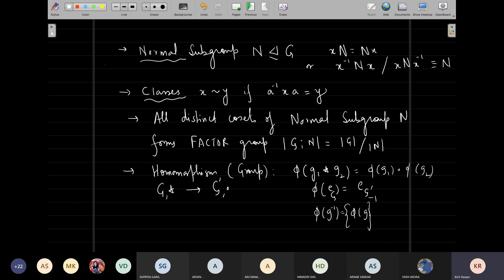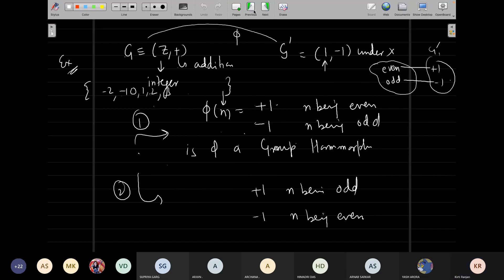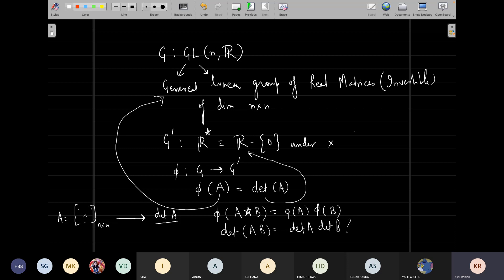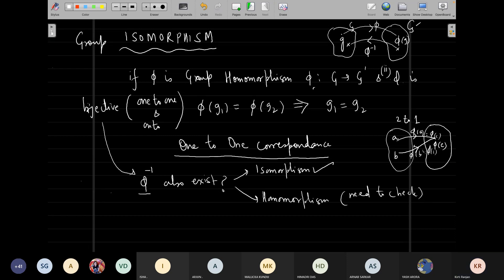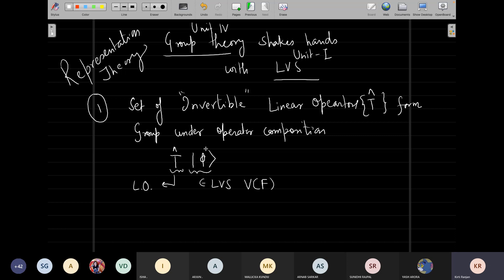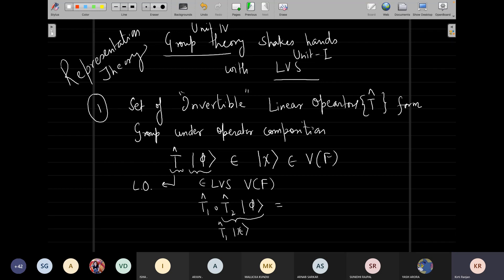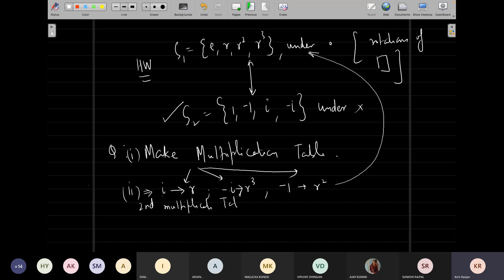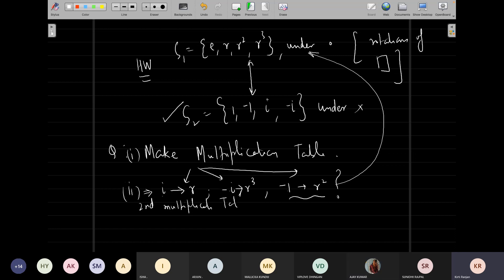Lecture 6 Isomorphism & Representation Theory of Group || PARITY & ROTATION | MSc Physics || DU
Isomorphism, in modern algebra, a one-to-one correspondence (mapping) between two sets that preserves binary relationships between elements of the sets. For example, the set of natural numbers can be mapped onto the set of even natural numbers by multiplying each natural number by 2. The binary operation of adding two numbers is preserved—that is, adding two natural numbers and then multiplying the sum by 2 gives the same result as multiplying each natural number by 2 and then adding the products together—so the sets are isomorphic for addition.